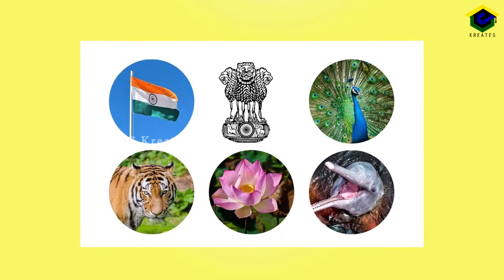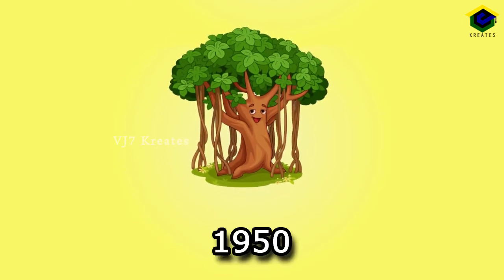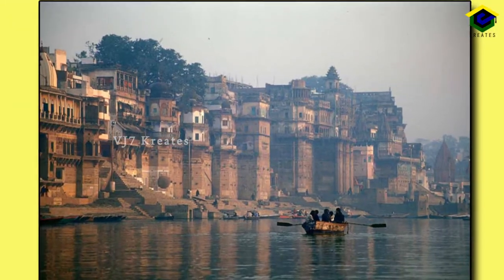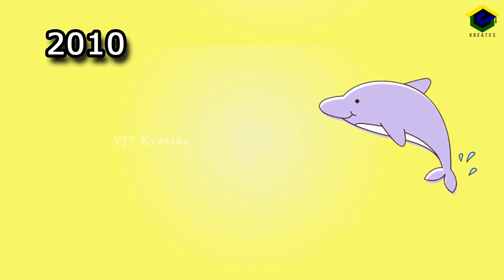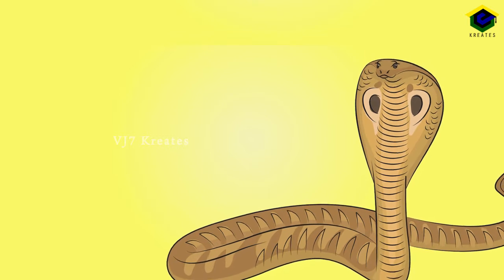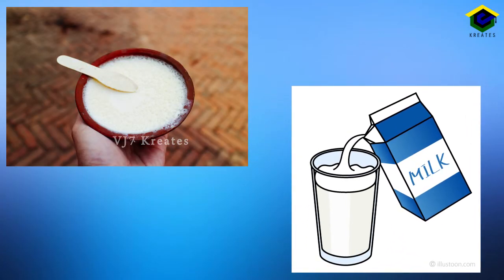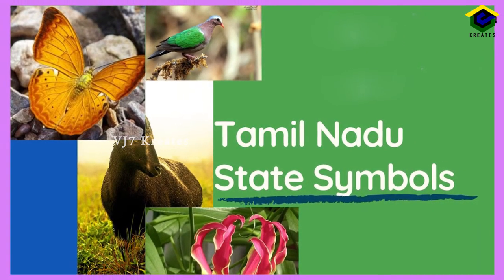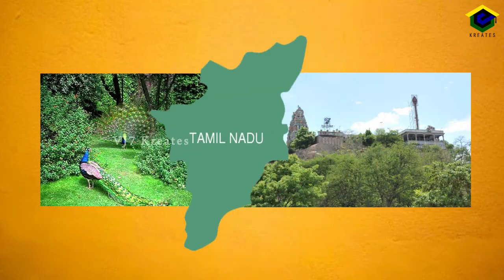Natural National symbols of India | Part - 1 | VJ7 KREATES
Part-1

* Natural Symbols of India
* National Micro Organisms of India
* Tamilnadu Natural Symbols
* Peacock Sanctuary

Lotus - 1950
Banyan Tre - 1950
Peacock - 1963
Tiger - 1973
River Ganges - 2008
Elephant - 2010
River Dolphins - 2010
Mango - 1950
Lactobacillus - 2012

India has 70% of Tiger Populations in World.
Peacock - Native to Asia.
Banyan Tree - Symbol of Pride.

Video Covers Such Tags,

King Cobras | Lactobacillus Delbrueckii | Lactobacillus plantarum | Milk | Curd | Chemical Reaction | Protein Content | Vitamin - A, C & D | Digestive Capacity | Cooling Capacity | Friendly Bacteria | Lake | Plane | Desert | Forest | Sea |

Tamilnadu Natural Symbols

Animal - Nilgiri tahr
Bird - Emerald dove
Flower - Glorious Superba
Tree - Palmyra tree

We are going to visualize the Concepts in Animation and Motion methods which was given in your books.

We going to focus on all Subjects.

Do support us, for more...

If you gain something Give us "Thumbs ups" | Any queries Drop "Comments" | Knowledge "Sharing" will make you more stronger on your concepts.